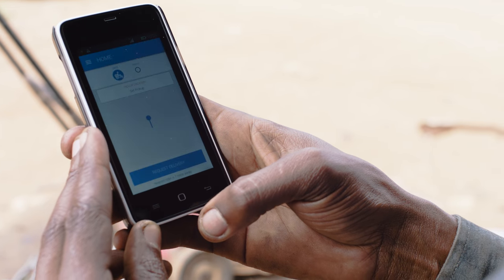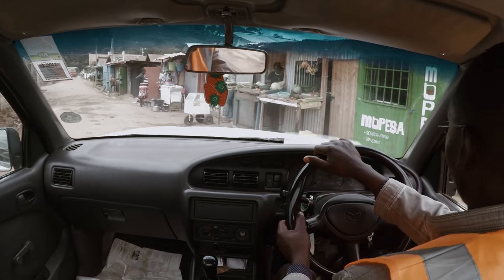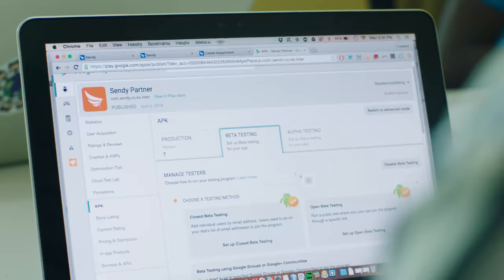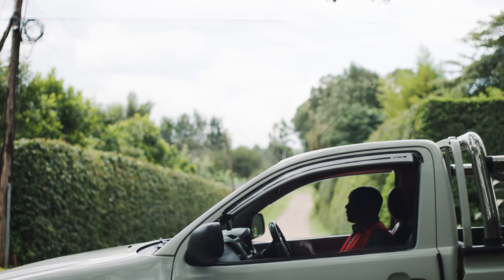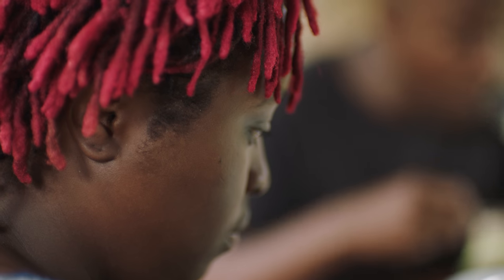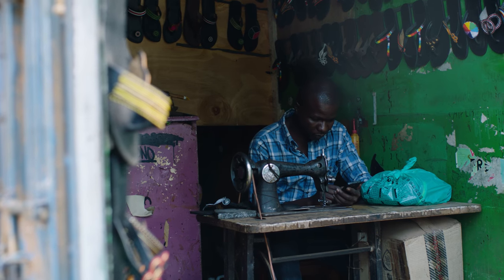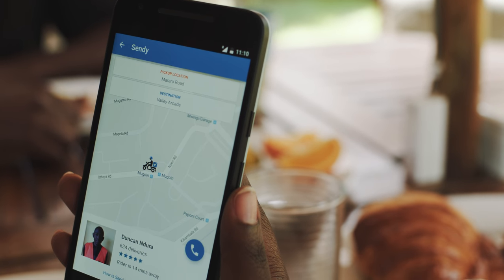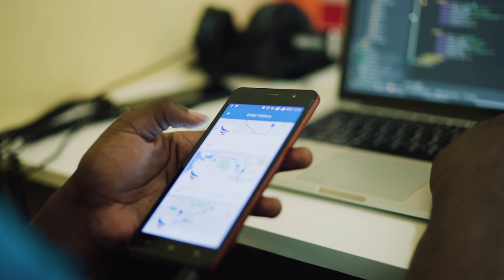Android Developer Story: Sendy uses Google Play features to build for the next billion users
Founded in Kenya, Sendy is an on-demand couriering platform connecting customers and logistics providers. Watch CEO & Co-founder, Meshack Alloys, and Android Developer, Jason Rogena, explain how they use Google Play Console features, such as alpha and beta testing, as well as other tips and best practices, to build for the next billion users.

Learn more about building for billions and get more tips to grow your games business